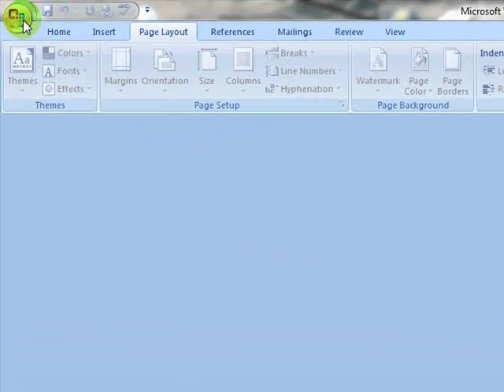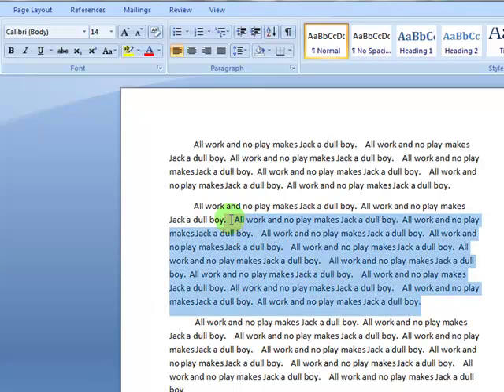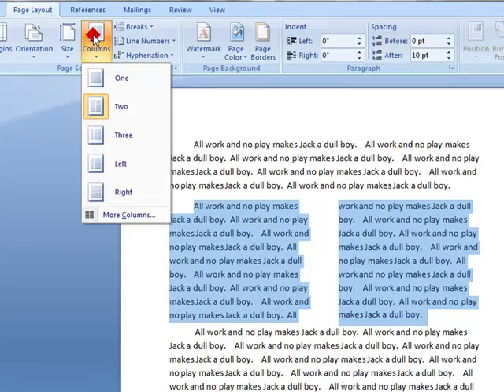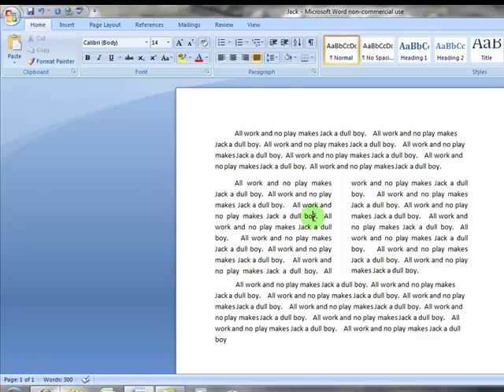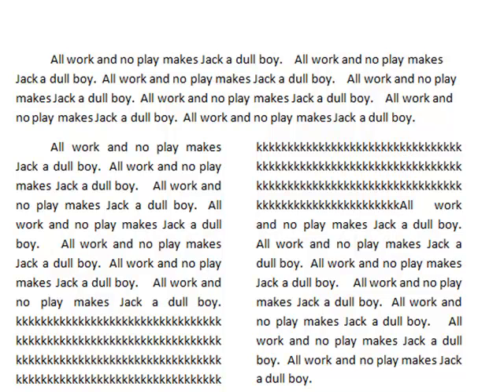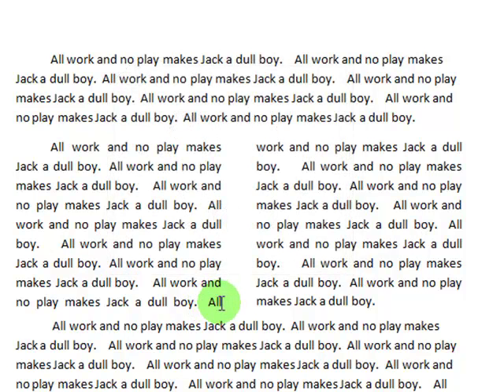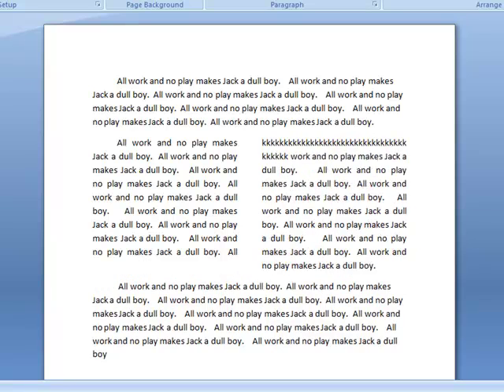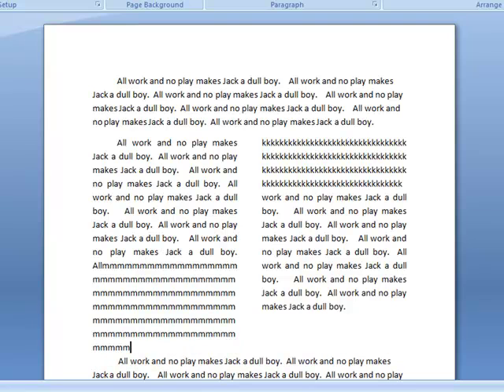word 2007 columns.mp4